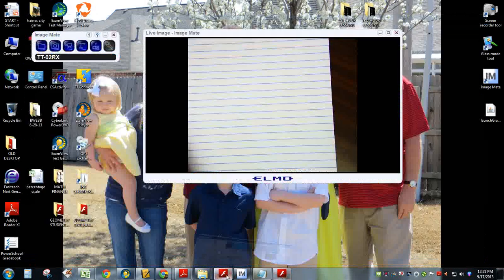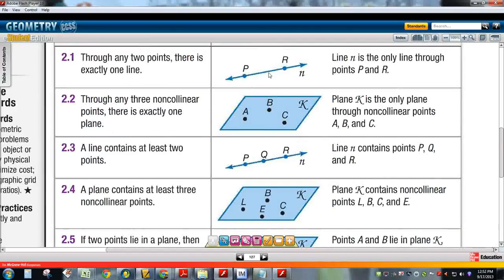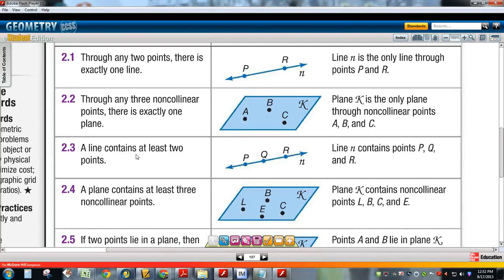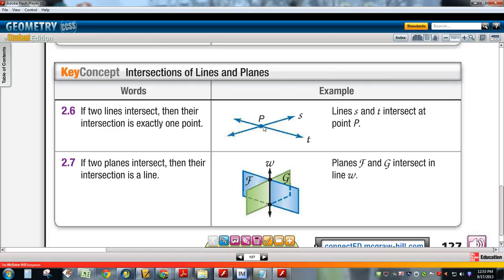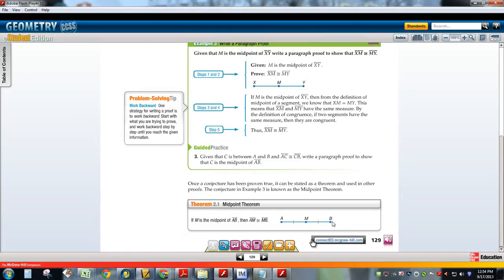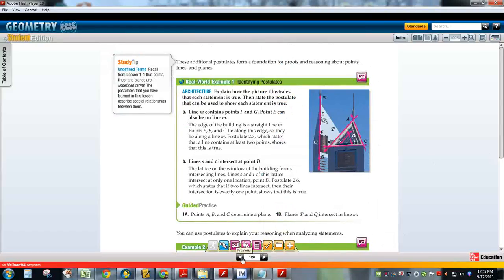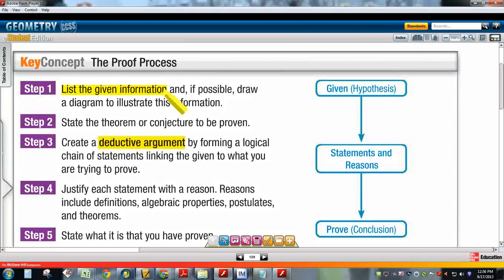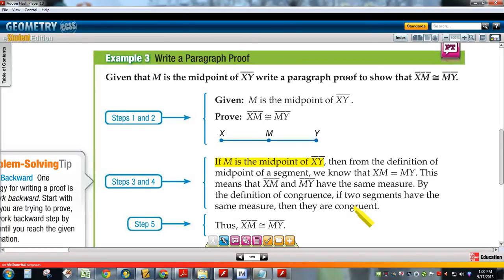9 24 14 G 2 5